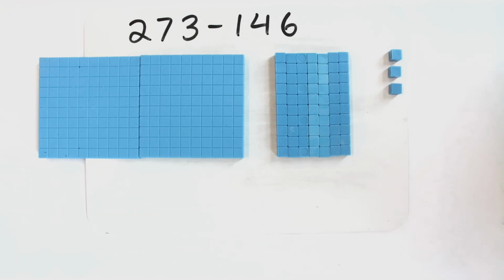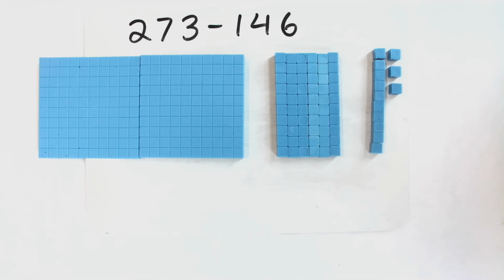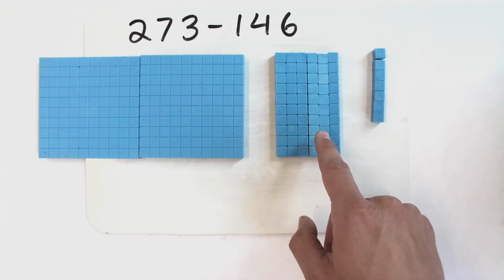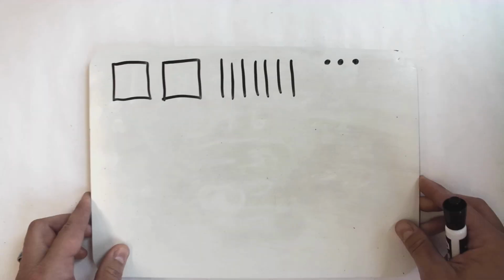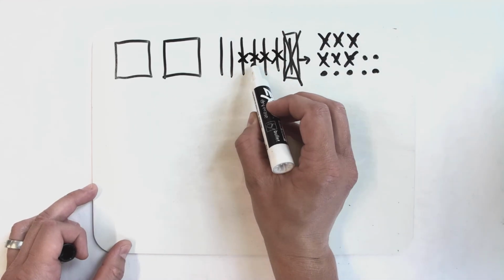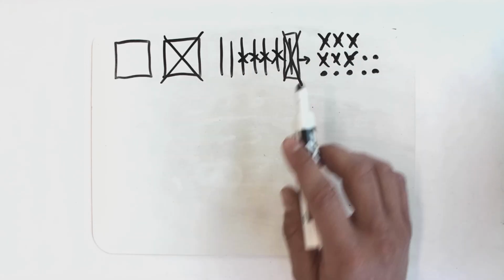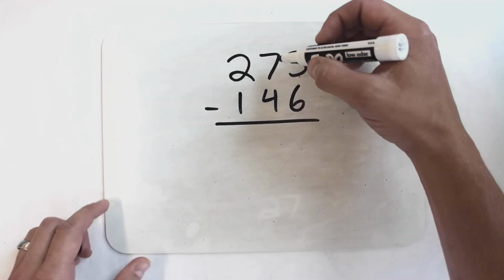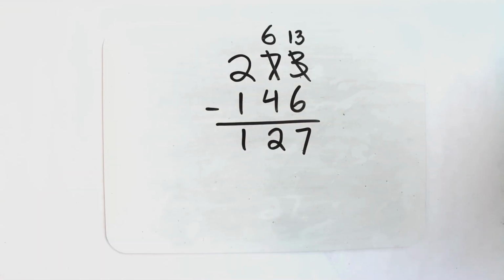CRA Models for Whole Number Subtraction Algorithms